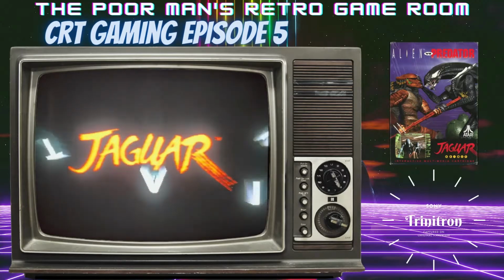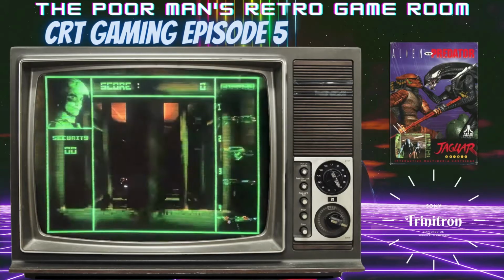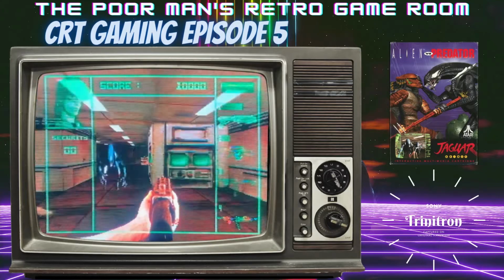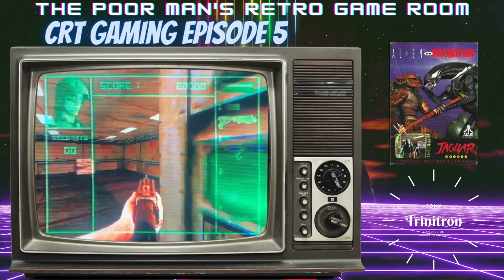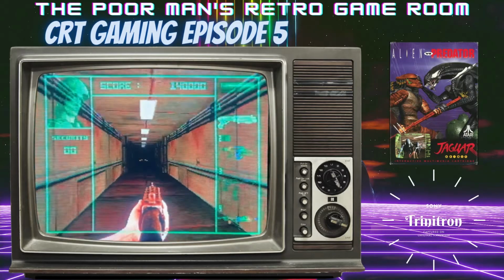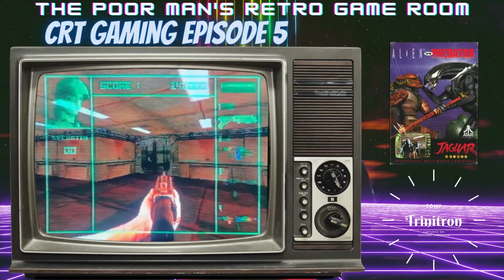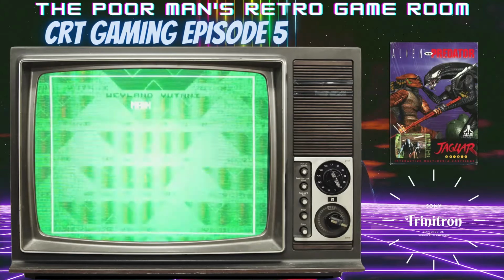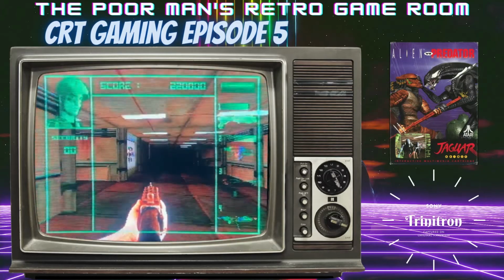Alien vs Predator Atari Jaguar - CRT Gaming Episode 5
Join me in my Retro Game Room to Play Alien vs Predator on  my Atari Jaguar. We will be playing on a Sony Trinitron.